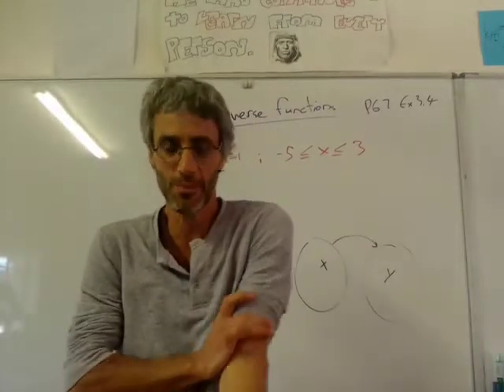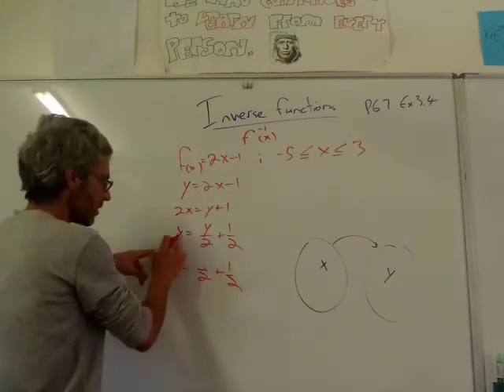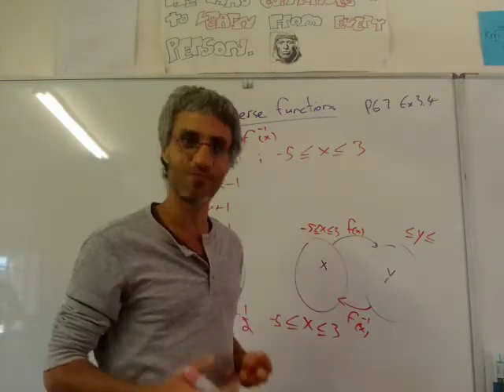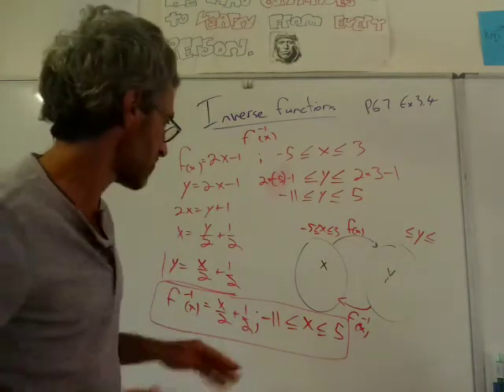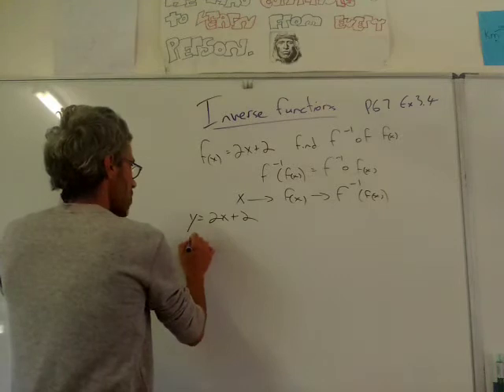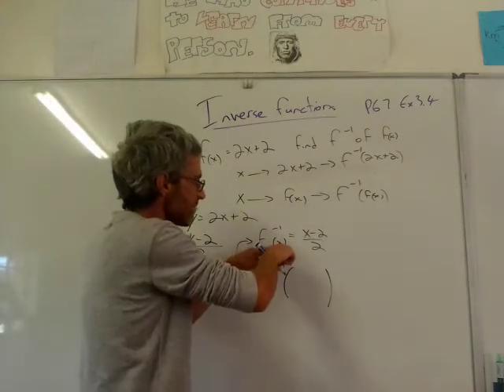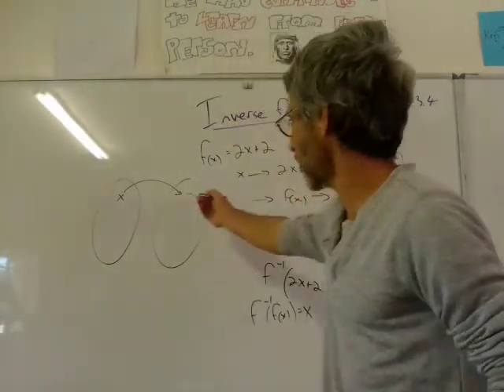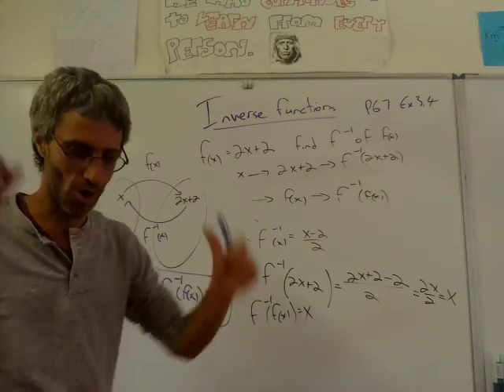AP 11 inverse function part 2